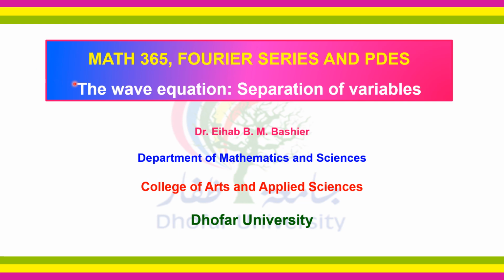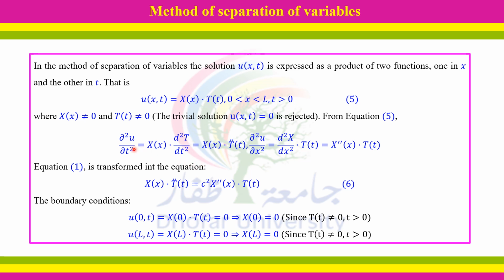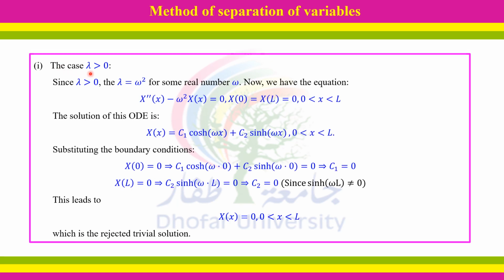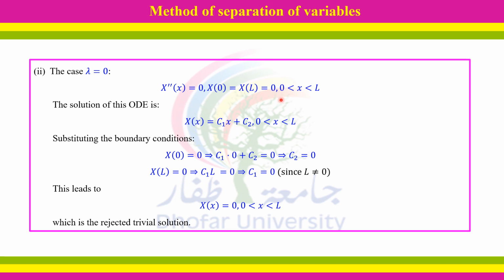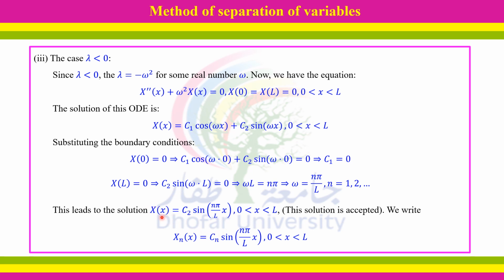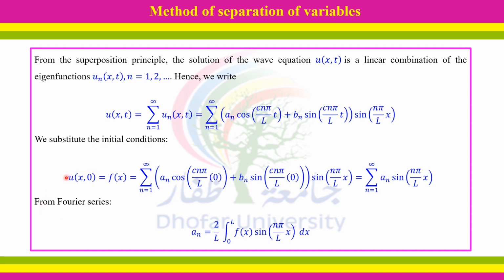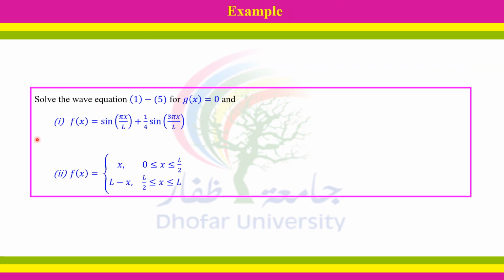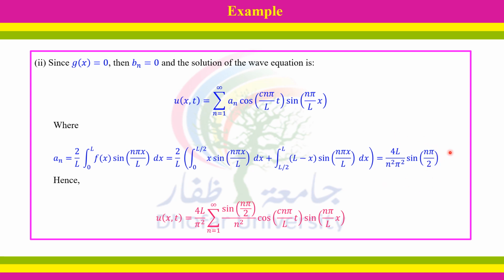Fourier Solution of the Wave Equation (Separation of variables)